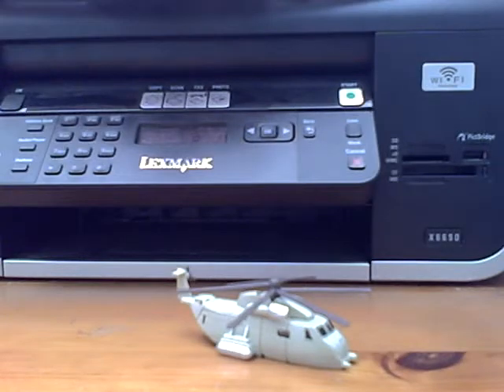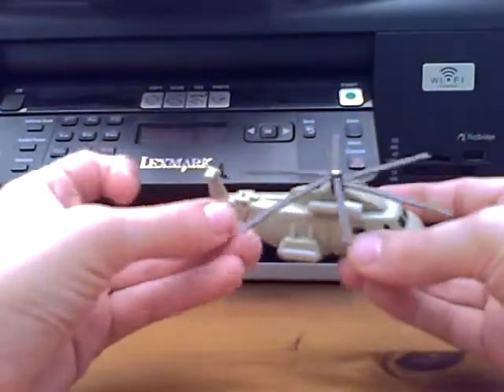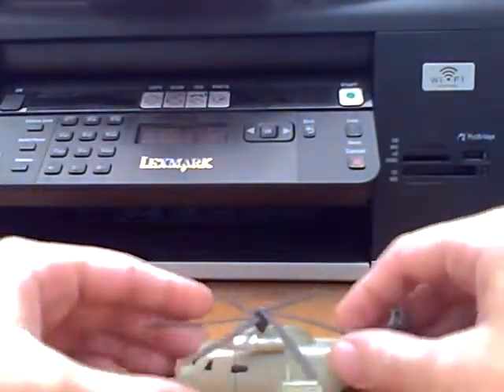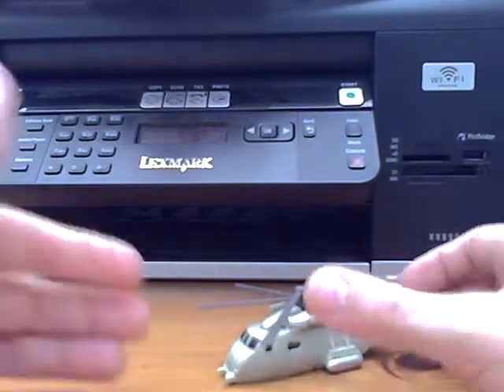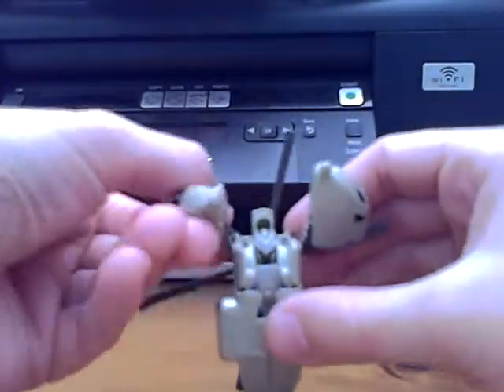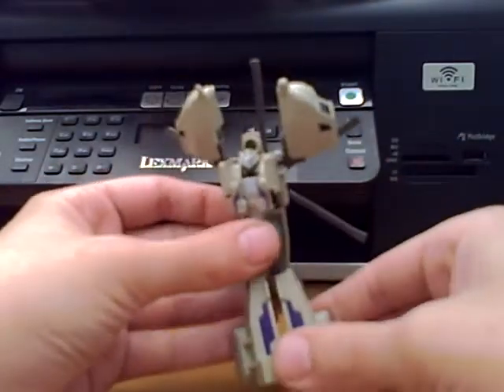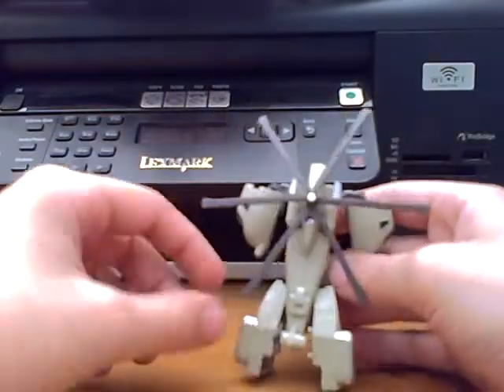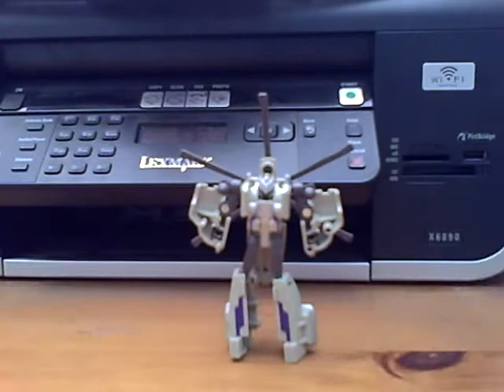Transformers 07 movie legends desert blackout